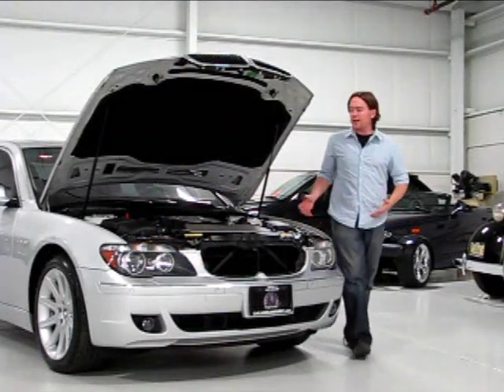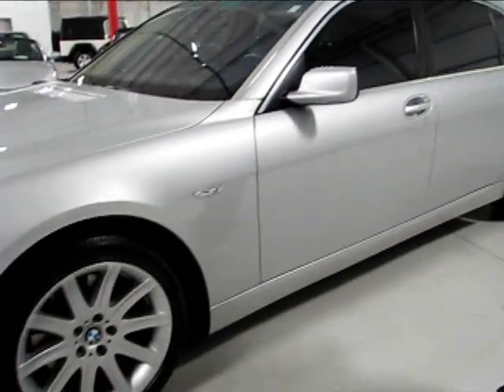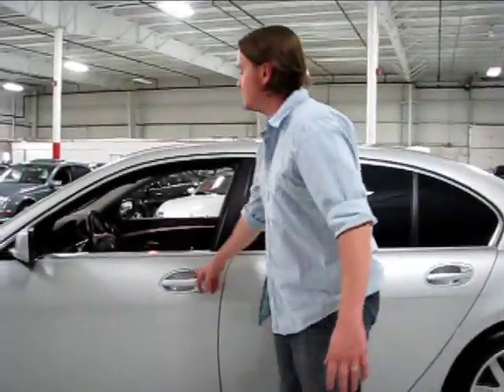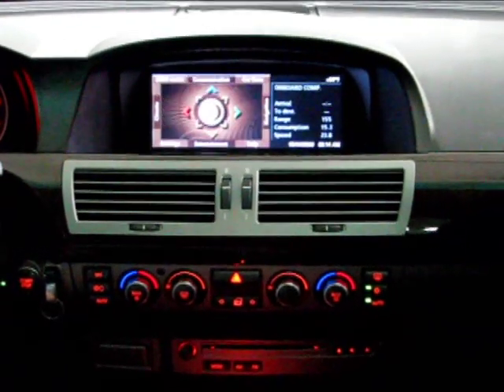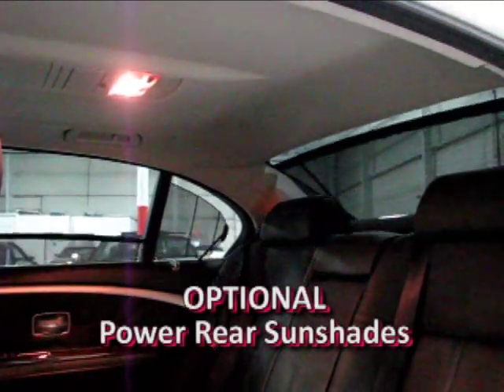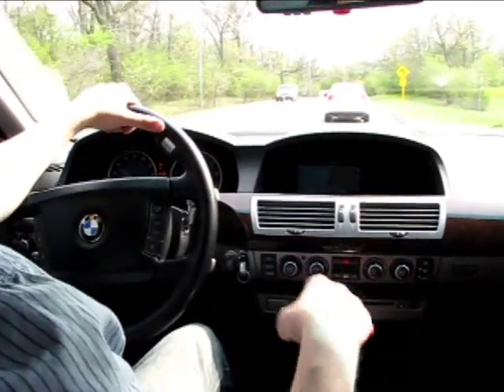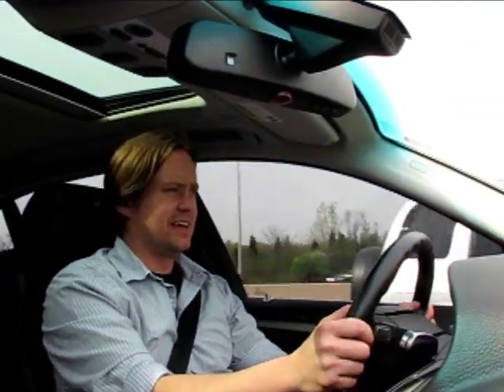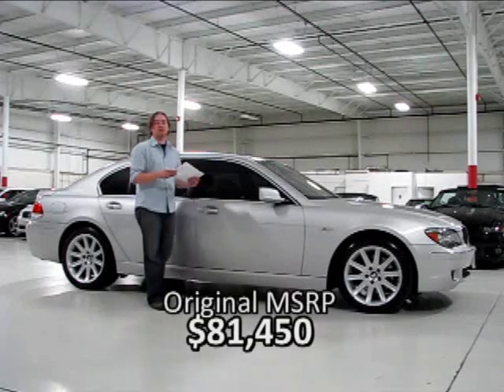BMW 750Li--Chicago Cars Direct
Detailed test drive and walkaround of a 2006 BMW 750Li  from Chicago Cars Direct.